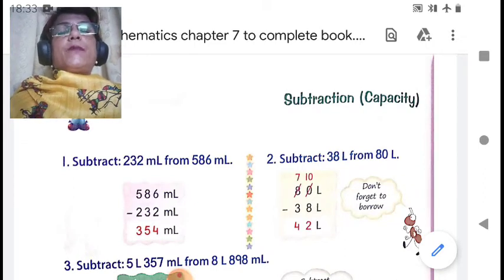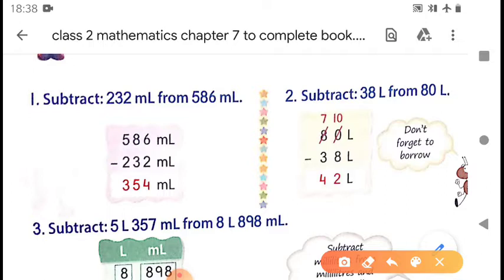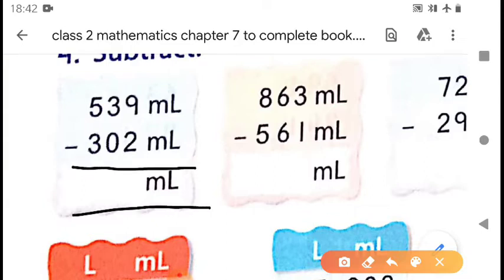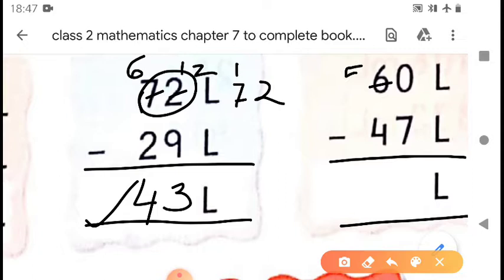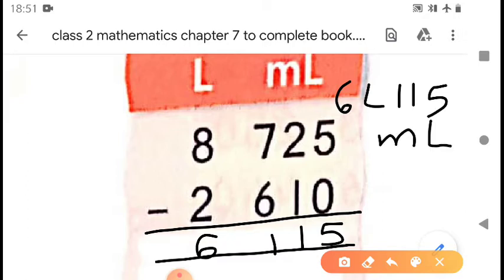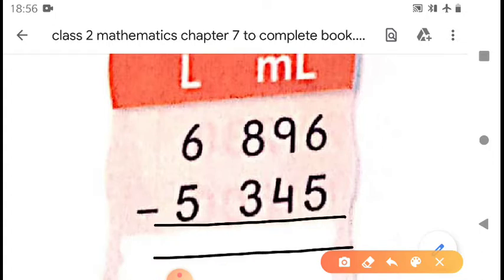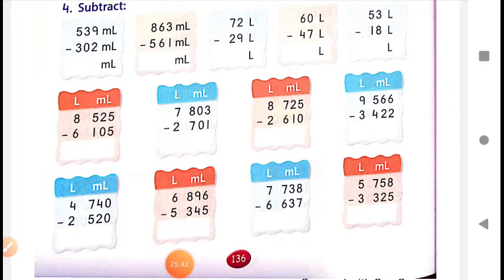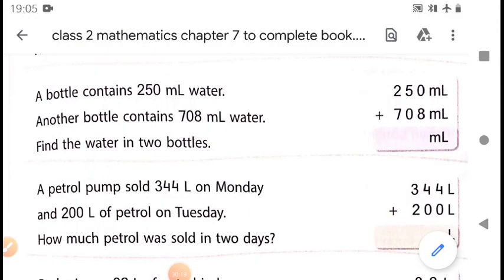Class II Mathematics 01-06-2020 by Mrs Ranjana Dhar